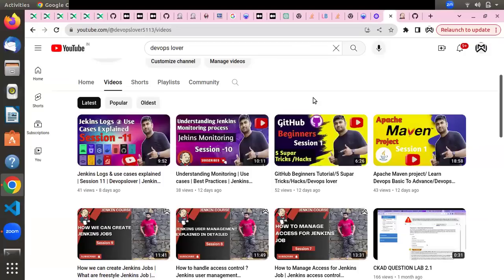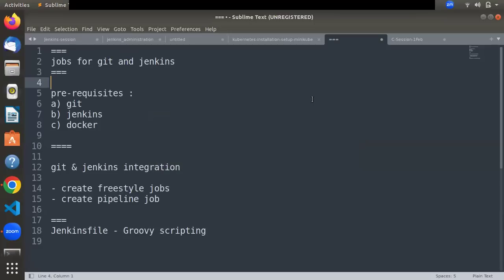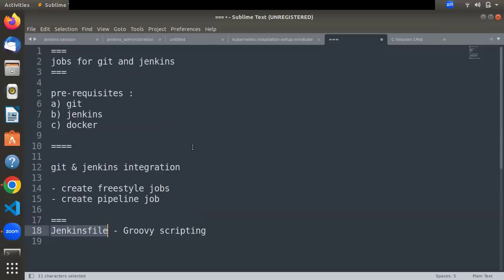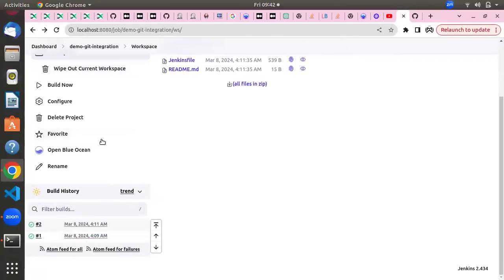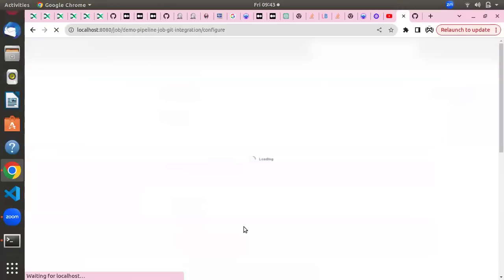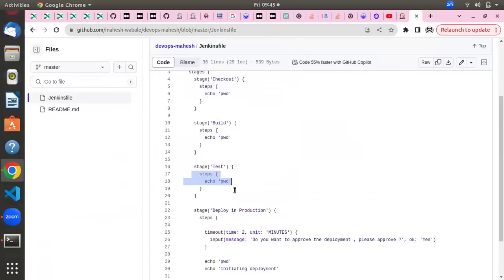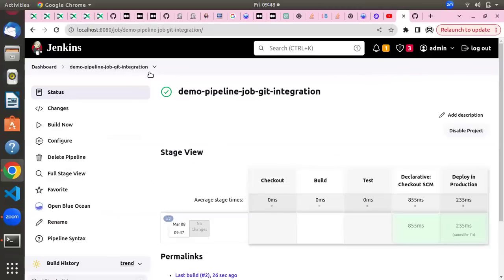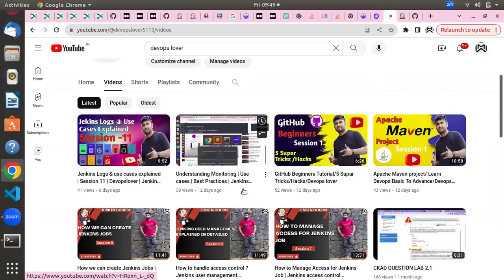Jenkins and Git Integration | GitHub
Hello,
        First of All,
                        Thanks to visit our DevOpsLover youtube channel.
In this  channel we will teach of all computer programming languages, DevOps Tools and technologies, live project tutorials and all about It carriear Guidance.
Guys if you like content of this channel please like.

Here are the some groups and website links to Join our latest Updates

1.  Unix Linux Learning Community
3.  TechnoMarathi IT Learning Community

2. TechnoMarathi IT Learning Community

Thanks,
Happy Learning.